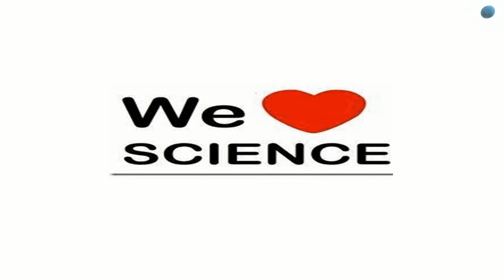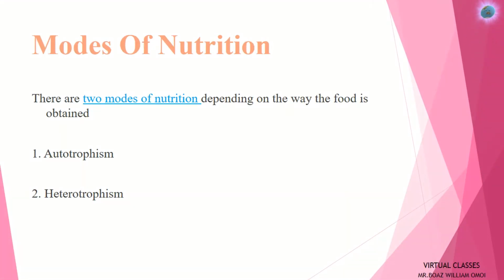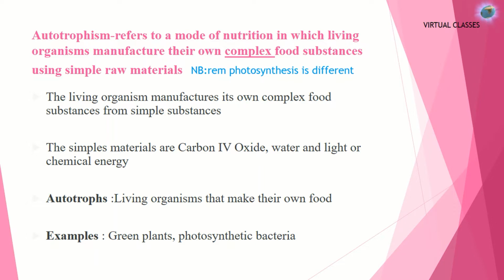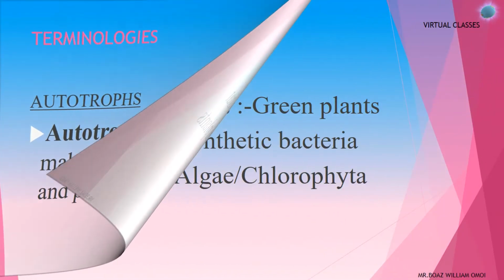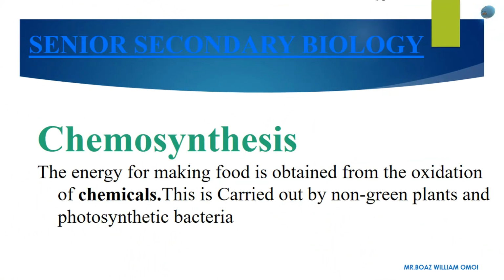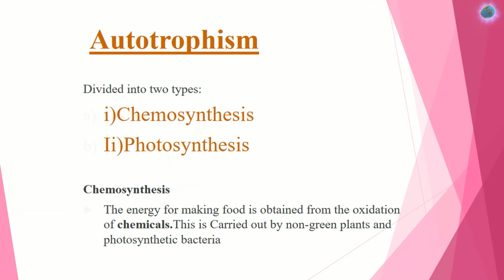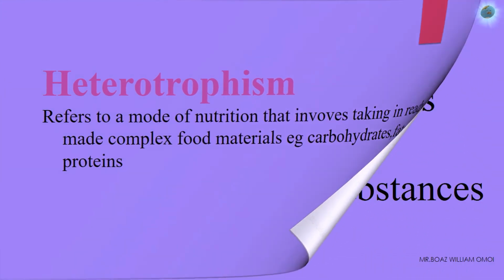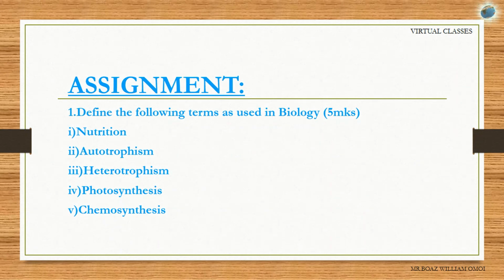BIOLOGY LESSON 2-Nutrition in Plants